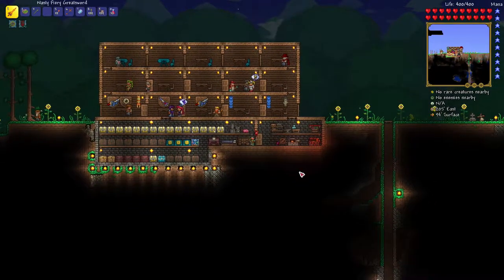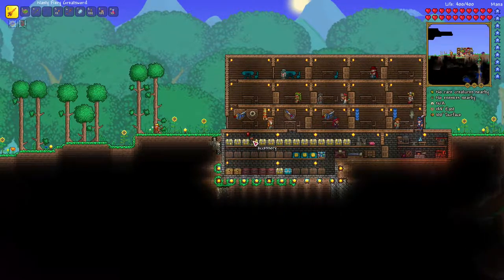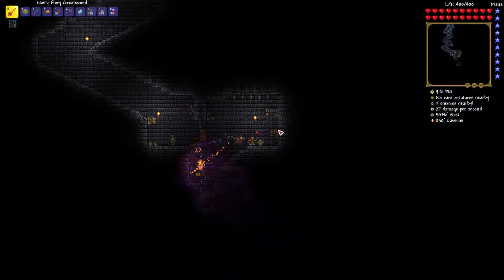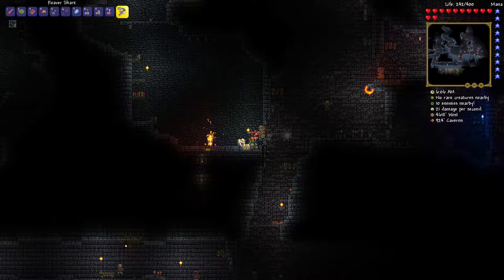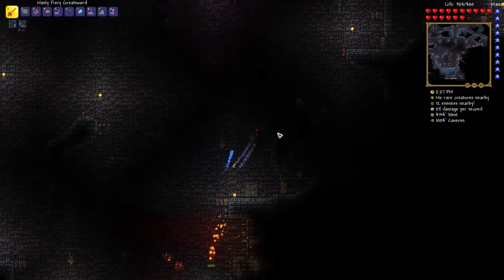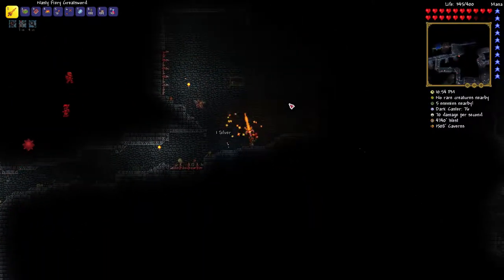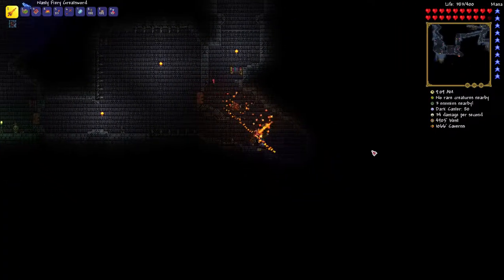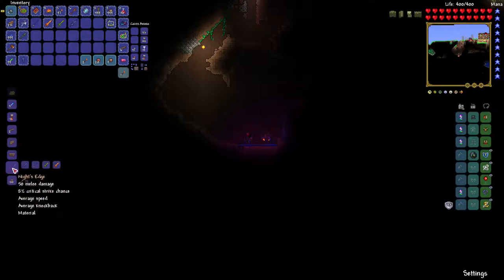Terraria let's play with Papa.Meerkat EP#11. Dungeon!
Terraria is a side scrolling building survival game with RPG elements.
In this episode we go inside the dungeon what will we find??
GAME RATING
TEEN
for
Alcohol reference
Blood and gore
Cartoon violence
Mild suggestive themes
Edited by:Papa.Meerkat.
Intro and end screen by:Papa.Meerkat and his son's
Thumbnail art by:Papa.Meerkat and My son's.